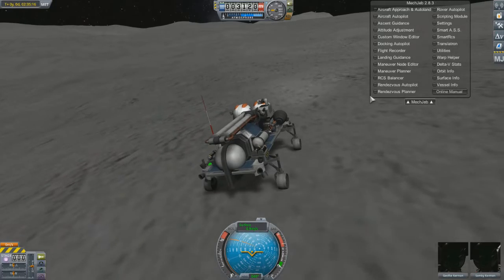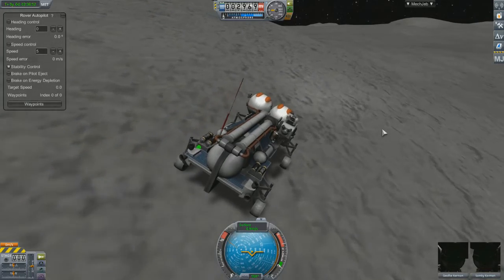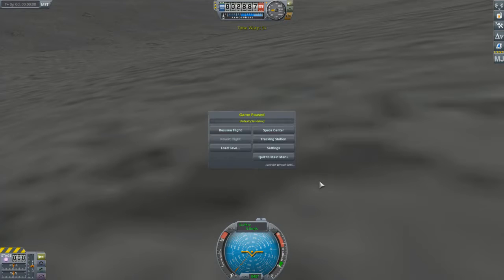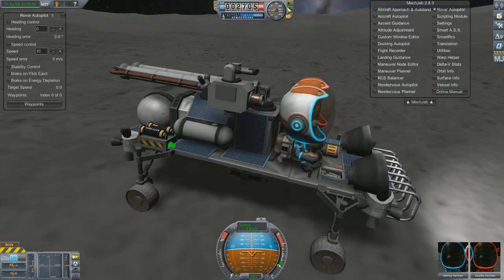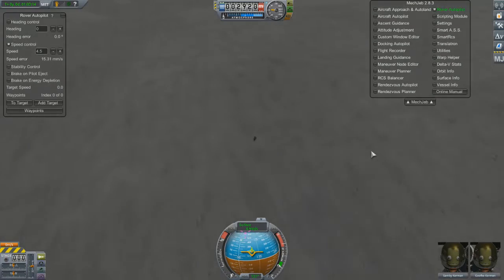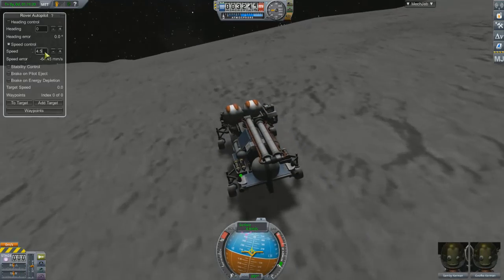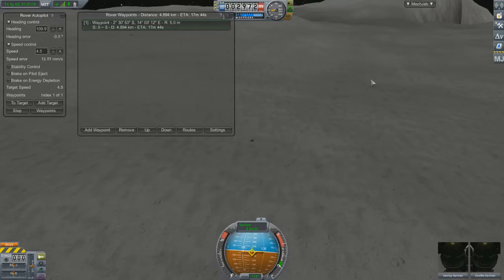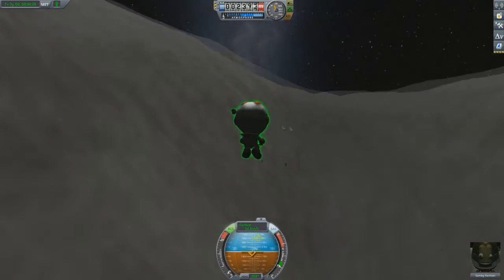Headhunter Space Program [The Dres Canyon]